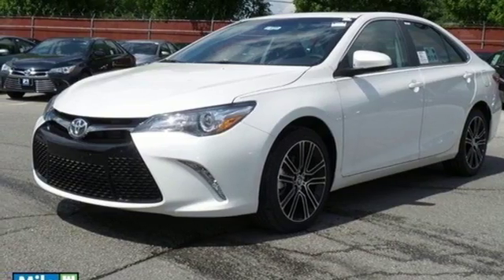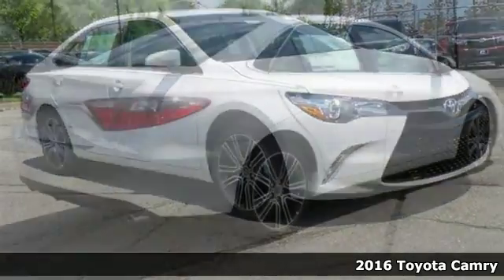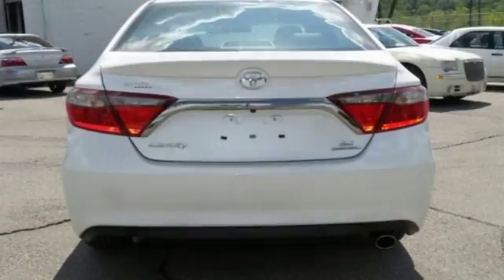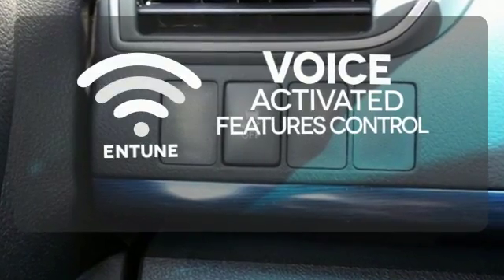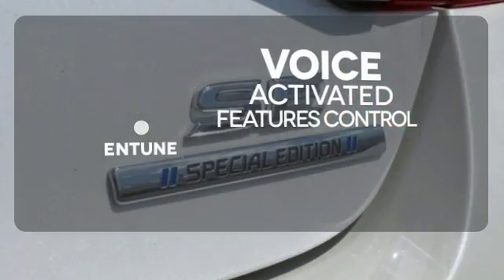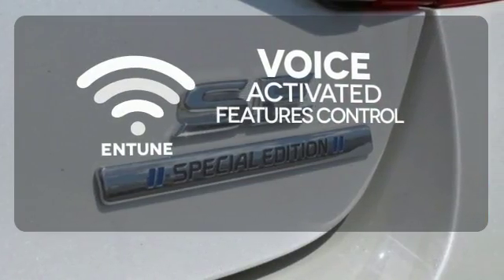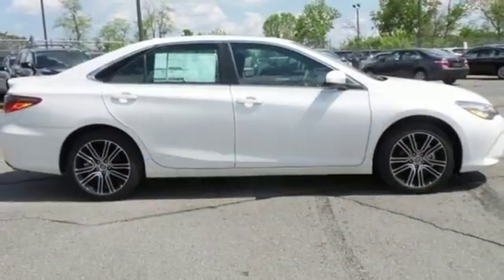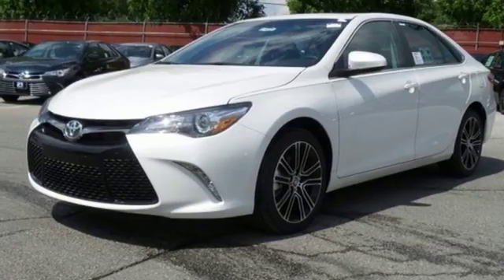2016 Toyota Camry Baltimore, MD #162704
Year: 2016
Make: Toyota
Model: Camry
Trim: Special Edition
Engine: 2.5L I4 SMPI DOHC
Transmission: 6-Speed Automatic
Color: White
Stock #: 162704
VIN: 4T1BF1FK8GU560899

Address:
6324 Baltimore National Pike